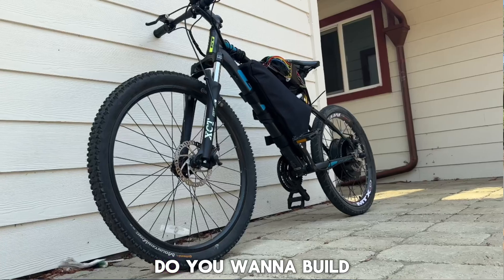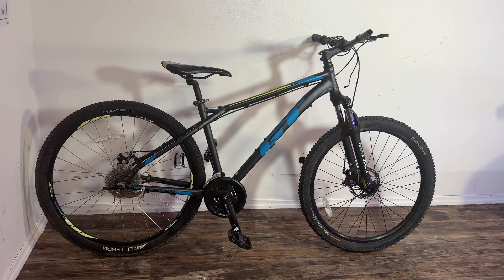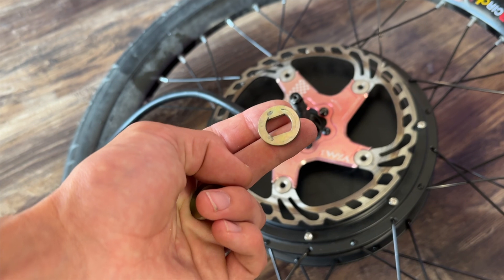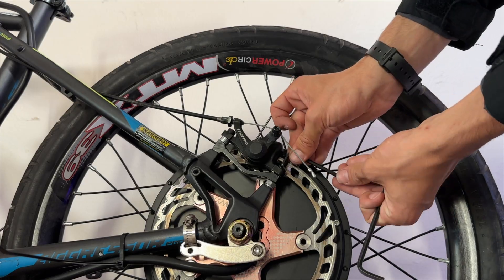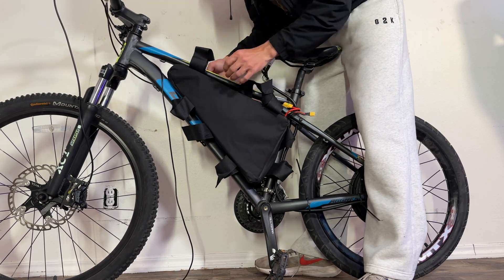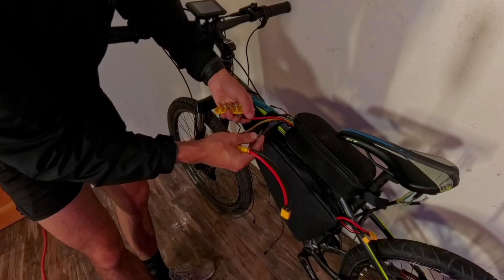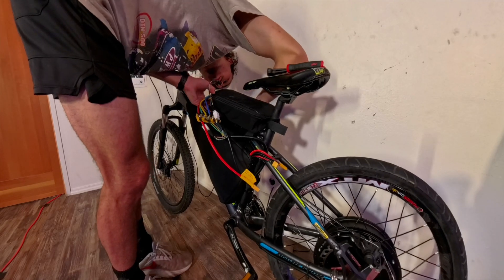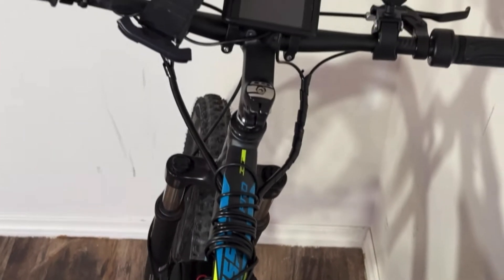72v 6000watt super e-bike step by step diy! 60mph👹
Parts

Motor kit

Disk rotors